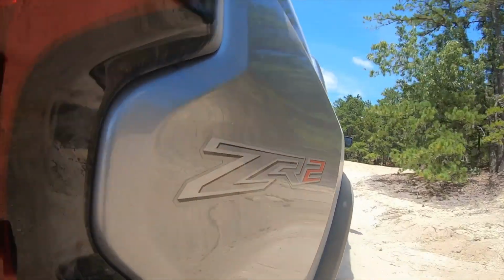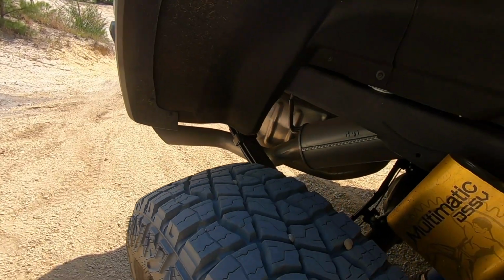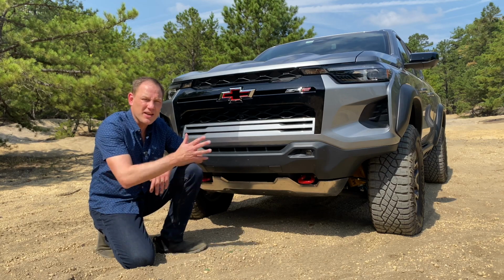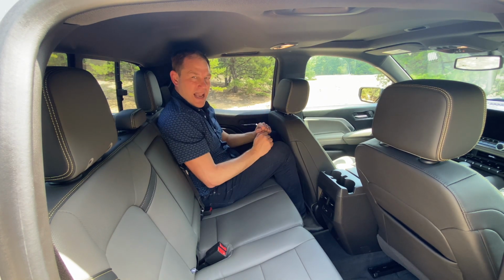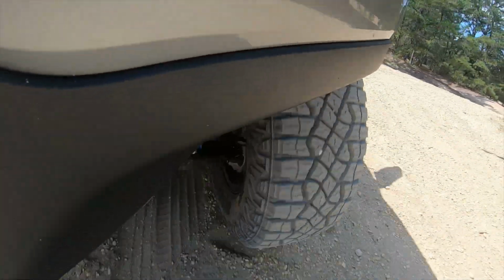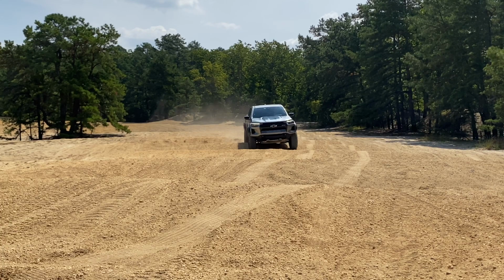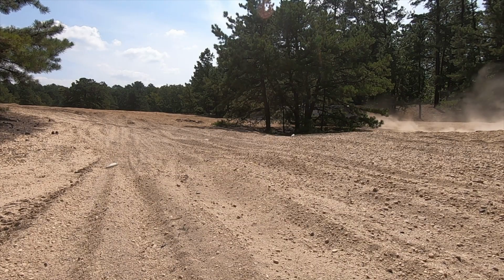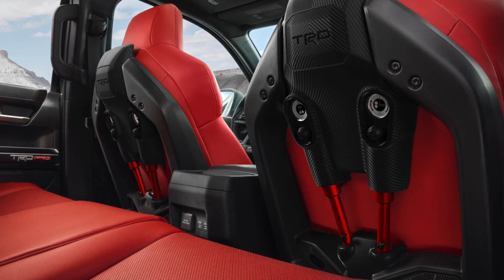Review: The 2023 Chevrolet Colorado ZR2 Is A High Flying Pickup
The 2023 Chevrolet Colorado ZR2 is a high performance model with a unique suspension that allows it to drive at high speeds and catch air over rough terrain.